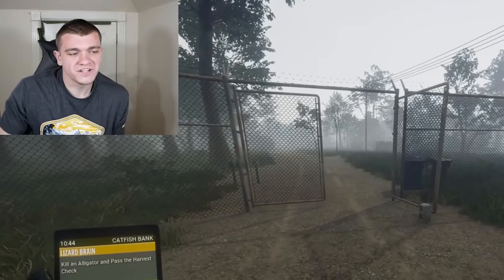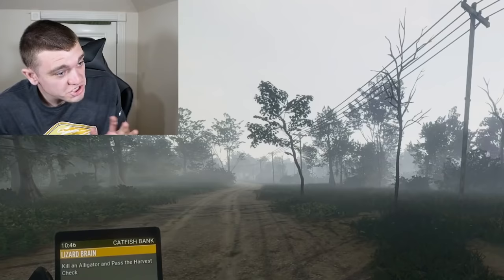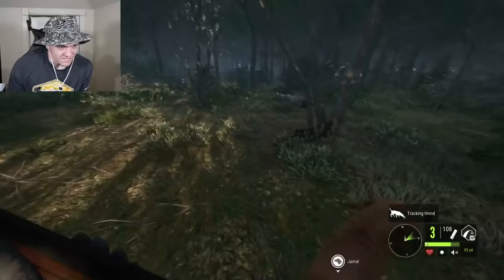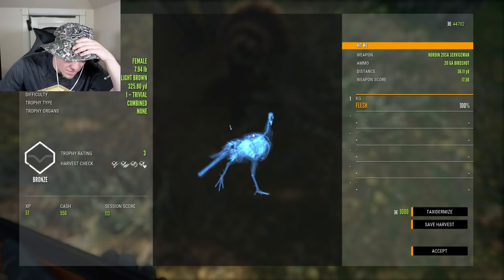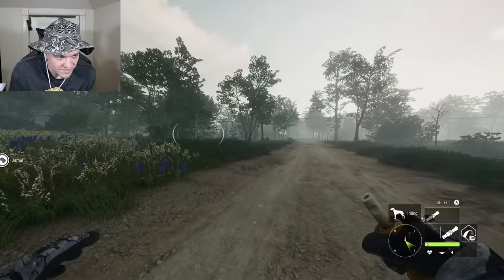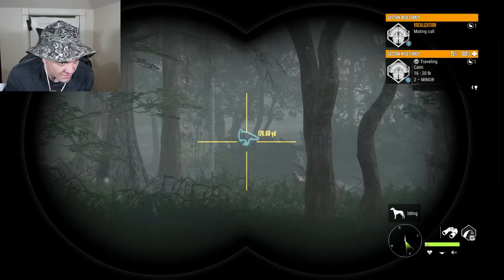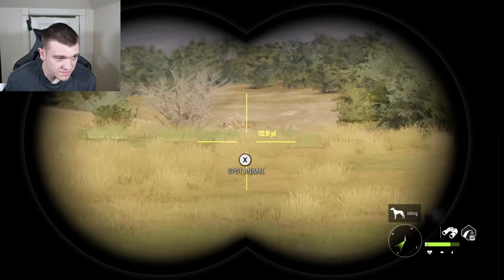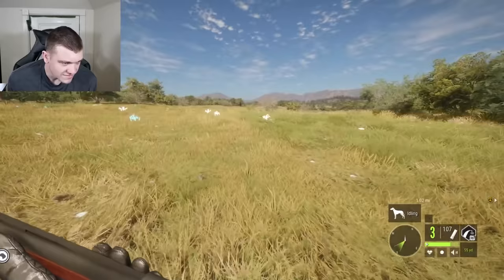Spring Turkey Hunting! Hunter Call of the Wild Ep.65 - Kendall Gray